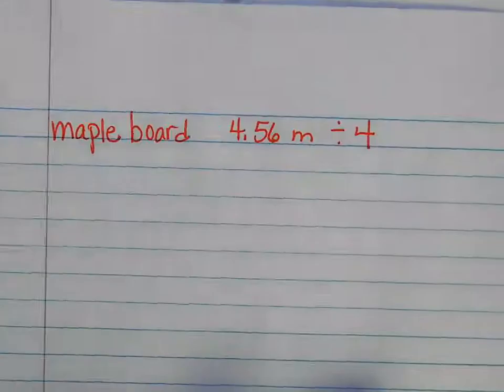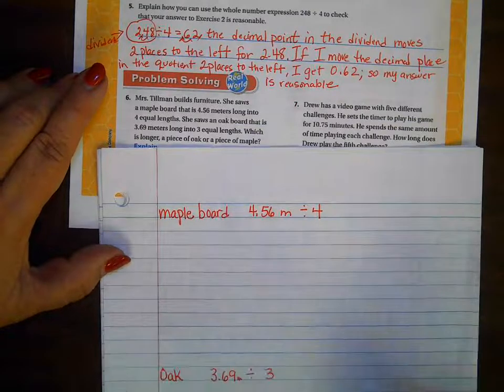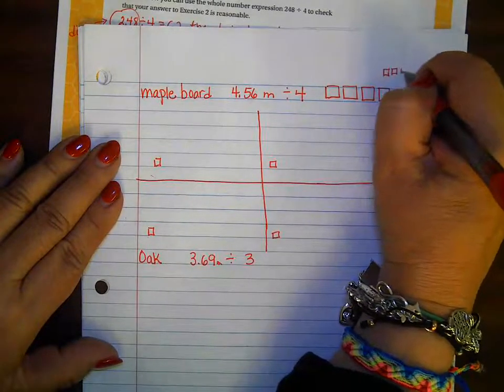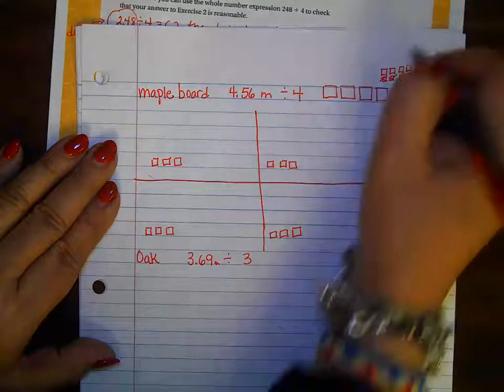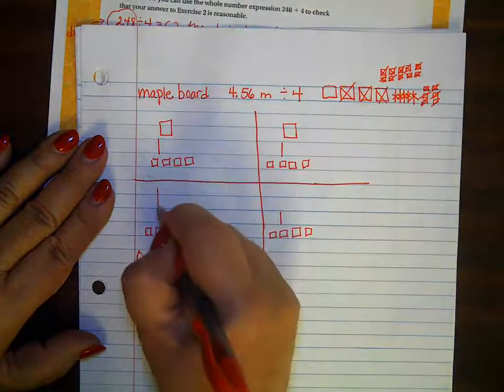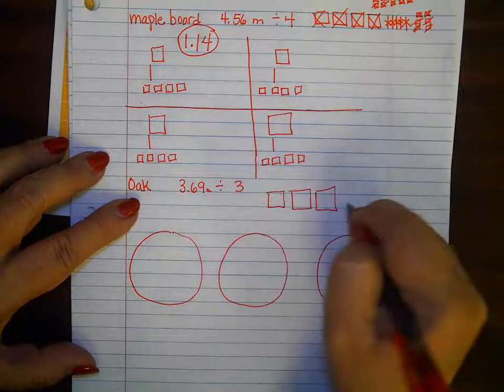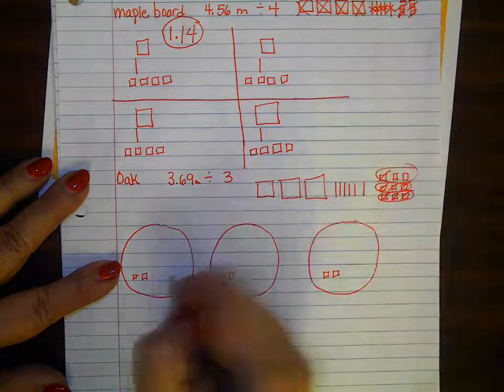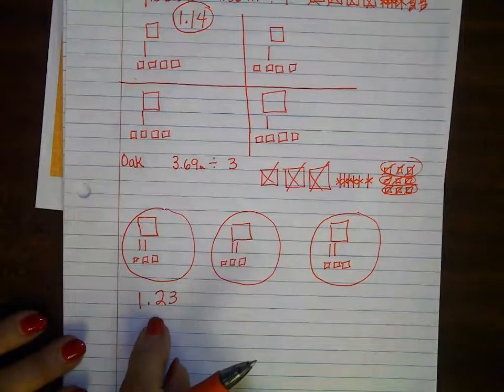Go Math 4.2 Divide Decimals by Whole Numbers